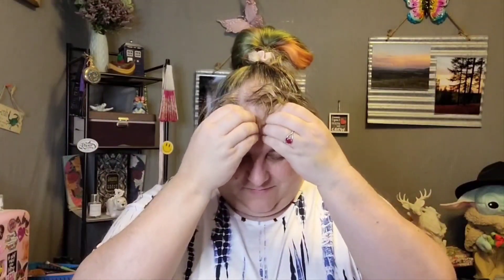Mask Monday maskmondayladies @beautyandmorewithrenee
Amazon wishlists for the furbabies and one for me

JENSHANGOUT

All my 💕
Jen